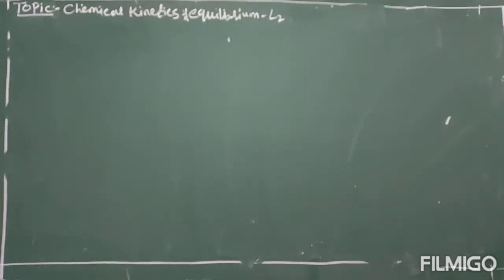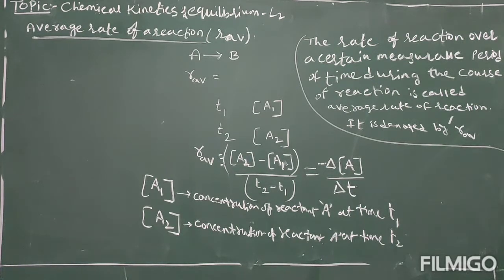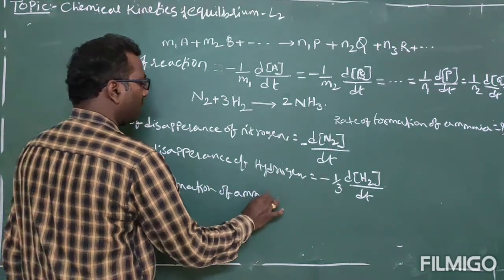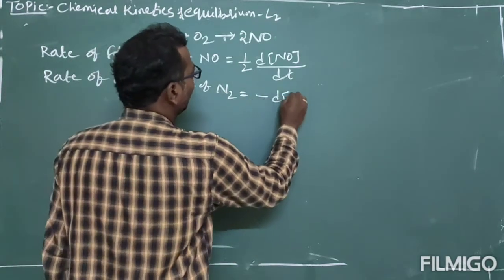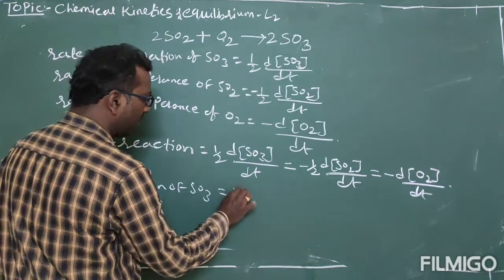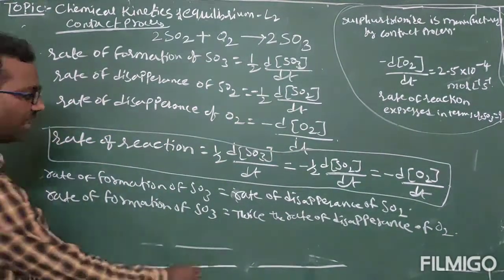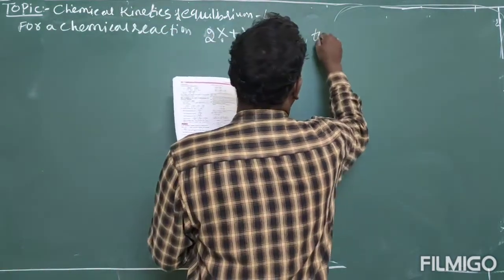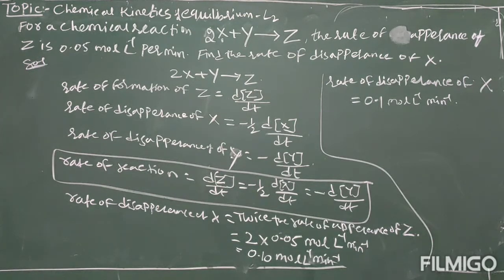Chemical Kinetics & Equilibrium-L2